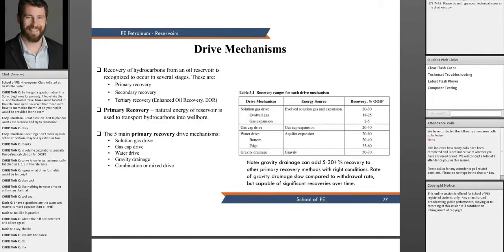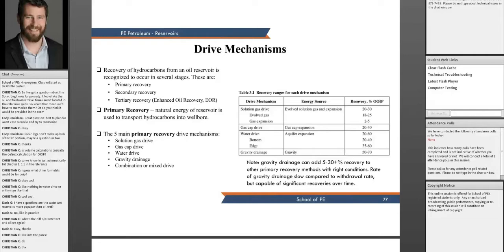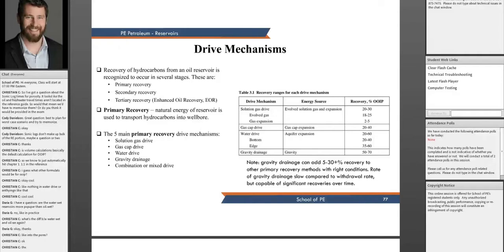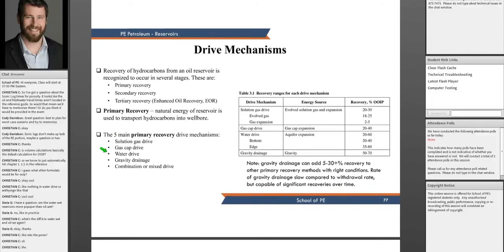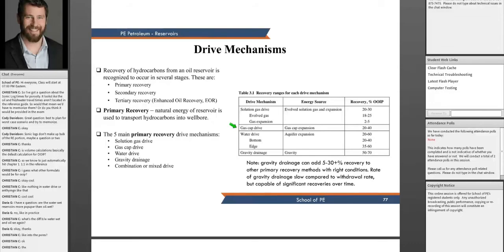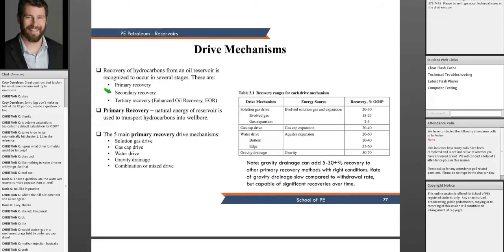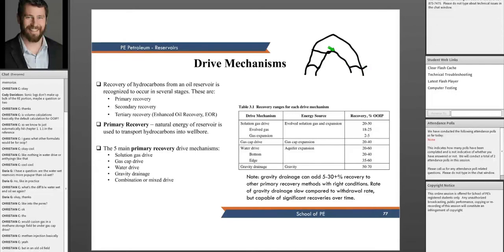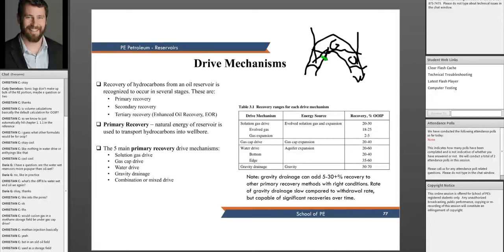What Are the Types and Stages of Drive Mechanisms? | Drive Mechanism Table | PE Petroleum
Follow @SchoolofPe